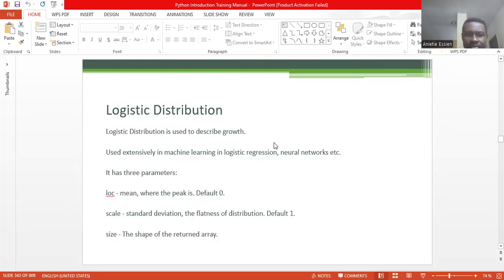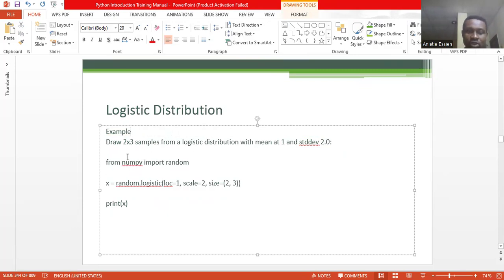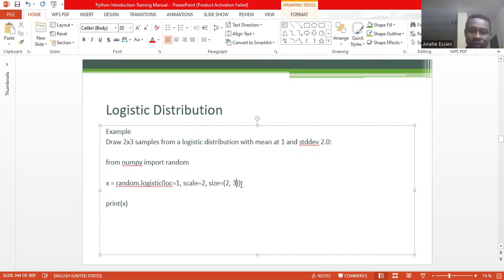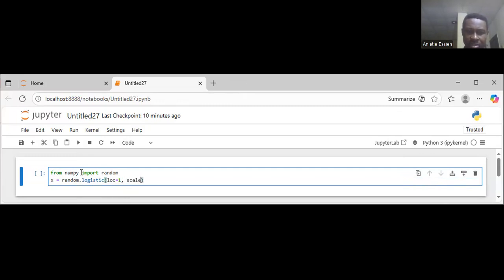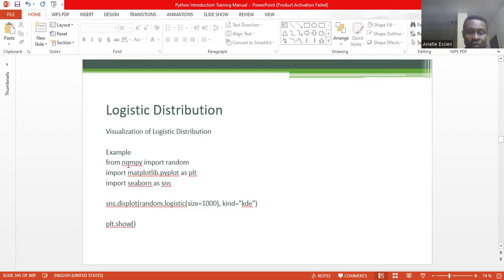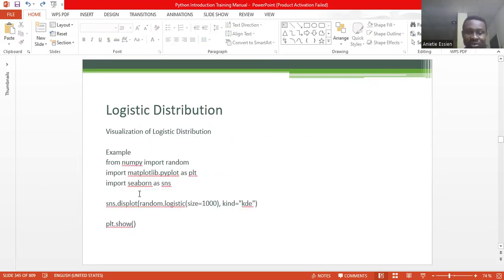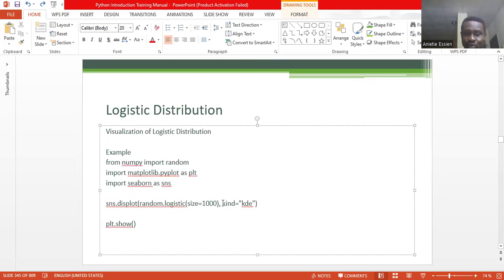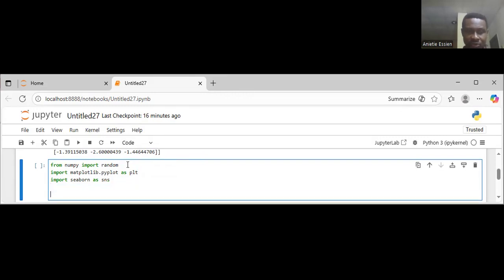3 Advanced Python Logistic Distribution